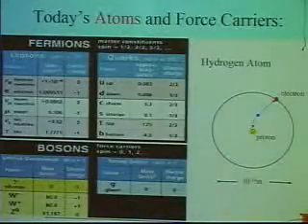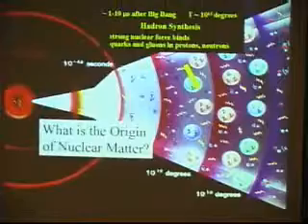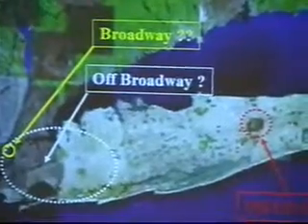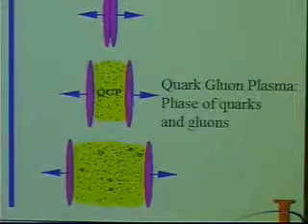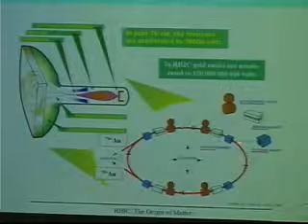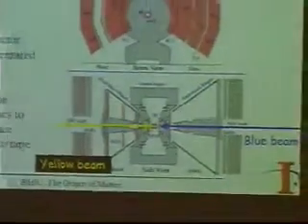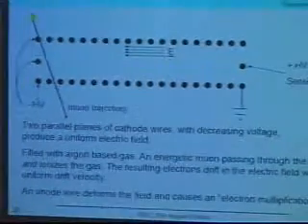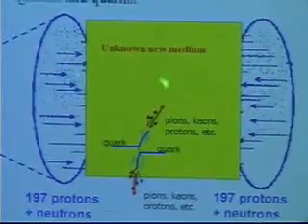Matthias Grosse Perdekamp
Saturday Physics for Everyone lecture